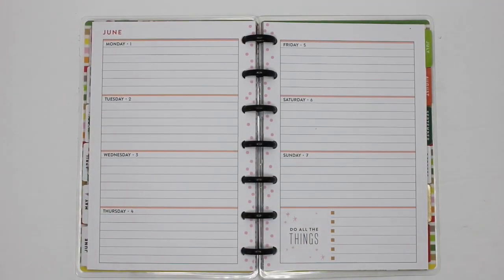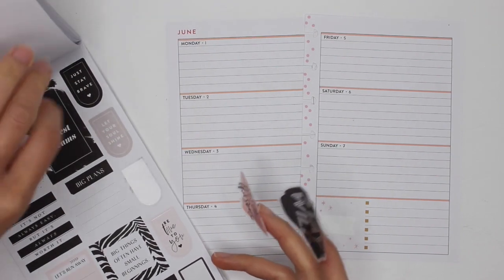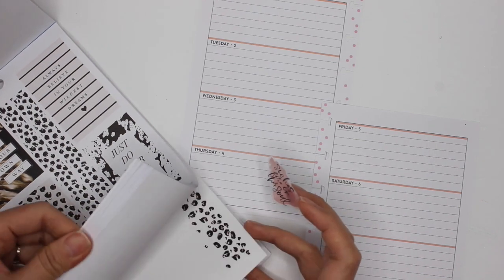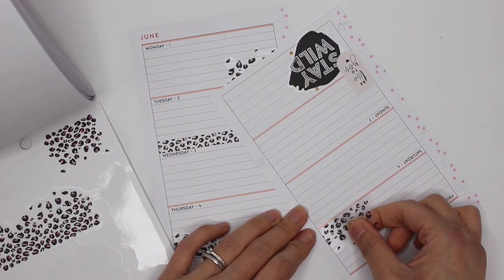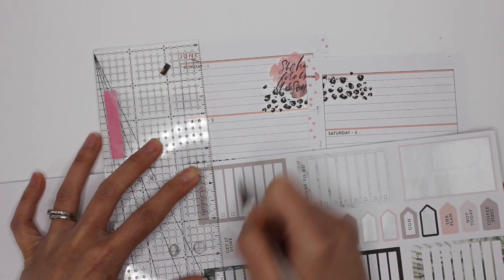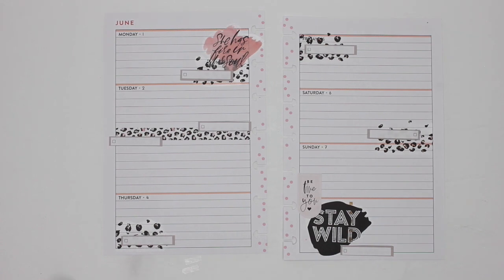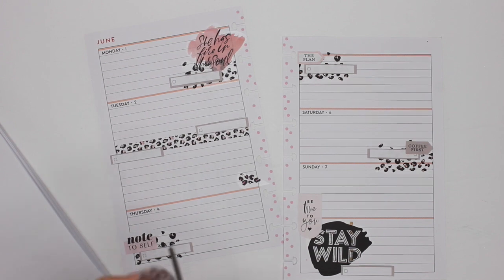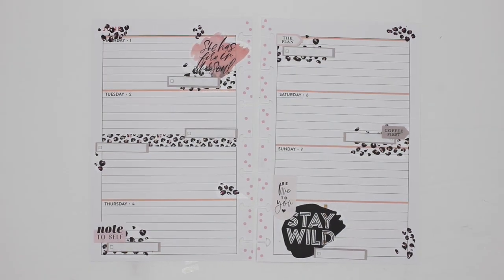PLAN WITH ME Mini Happy Planner Horizontal: June 1-7, 2020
This week, I had to use Wild Styled to commemorate the first week on thehappyplanner Squad in my minihappyplanner hphorizontallayout! I love how neutral yet girly this feels!